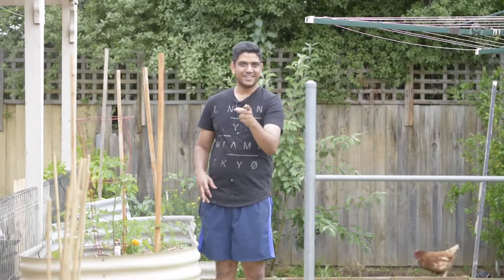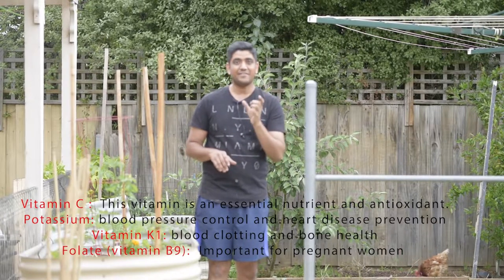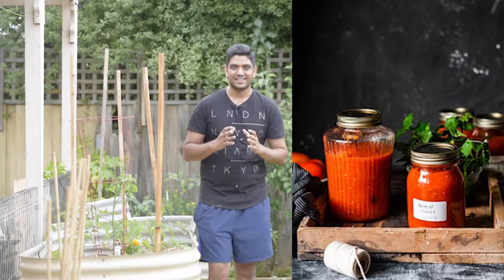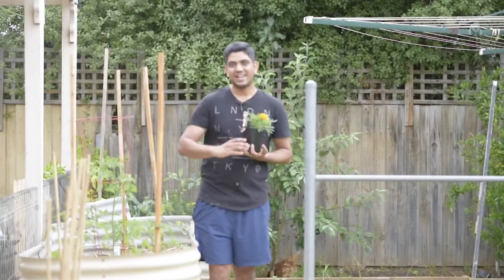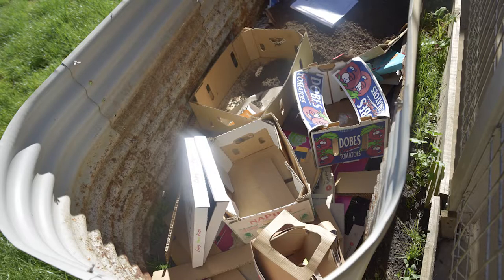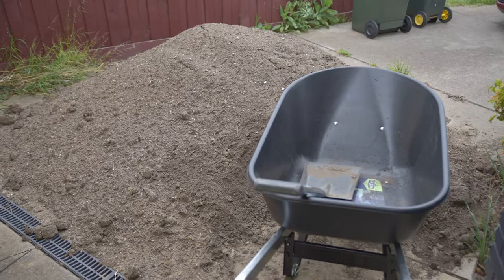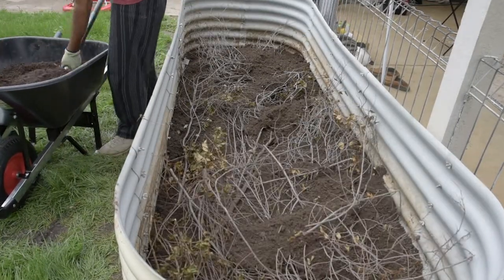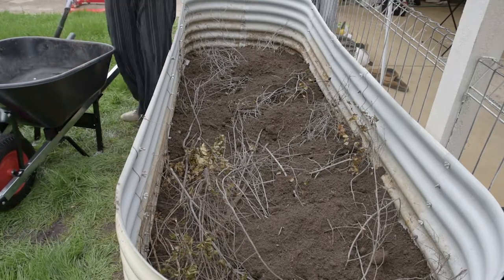Setup a Jumbo Garden bed - (Plant Tomatoes) - Summer Special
This video is to share my experience about setting up a full sized garden bed - with Tomatoes and Marigold planted.